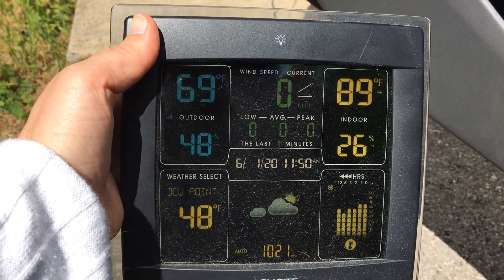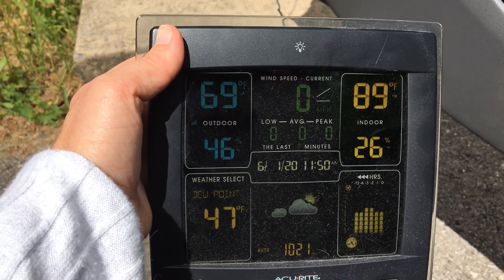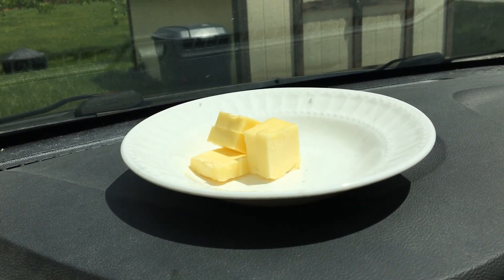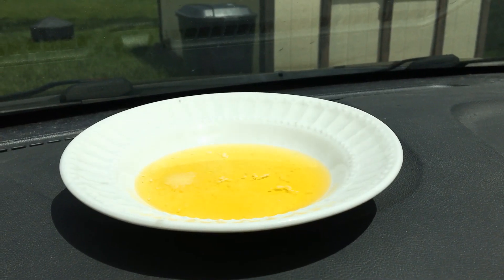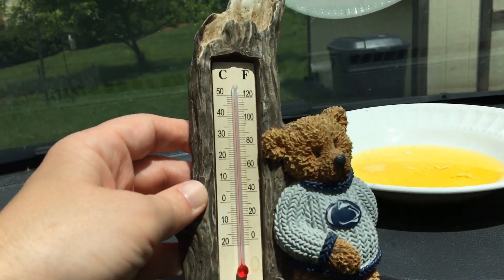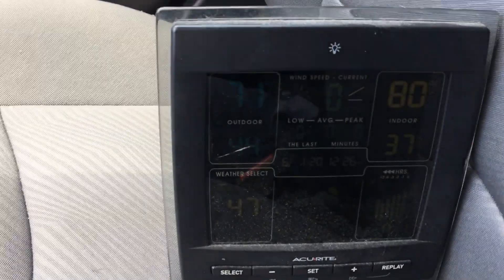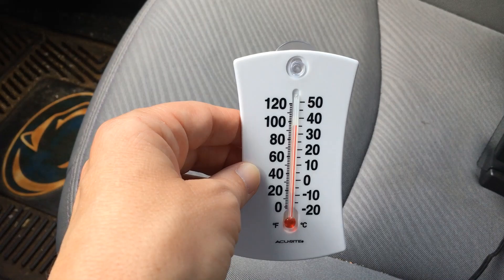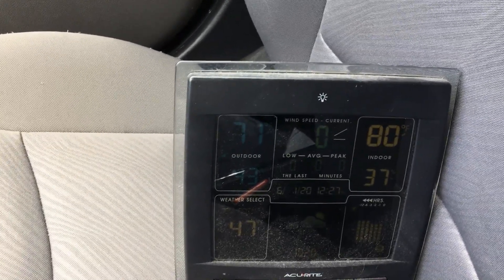EXPERIMENT | How long will it take to melt butter in this hot car?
You may not think that it is too hot outside, but even when the temperature was 70 F, AccuWeather Senior Meteorologist Krissy Pydynowski was able to melt butter inside her car!